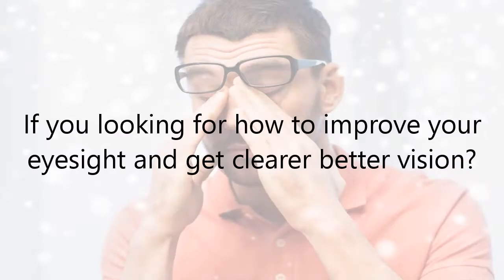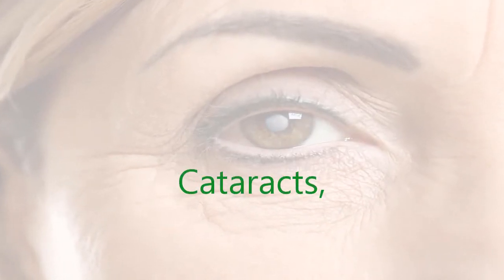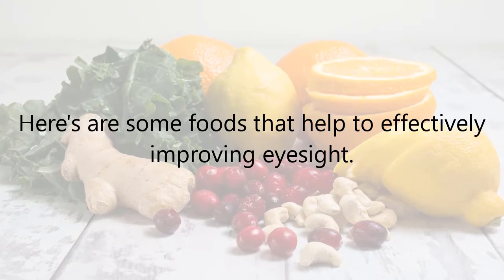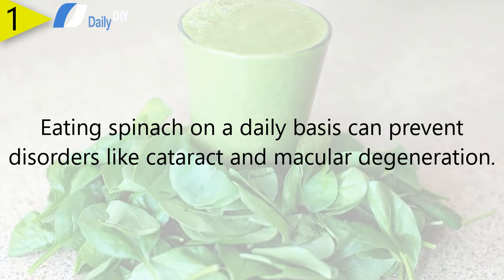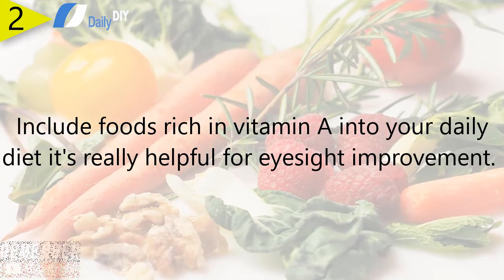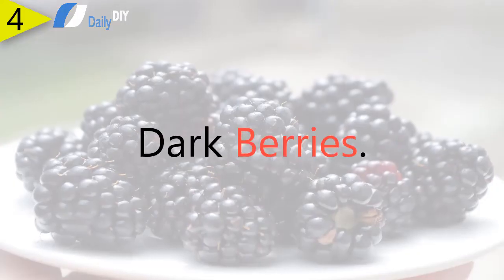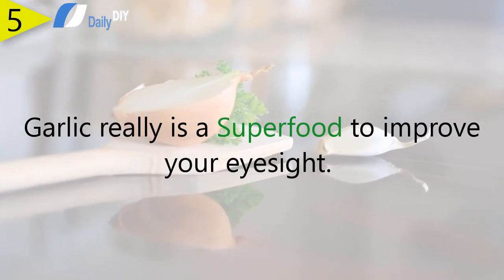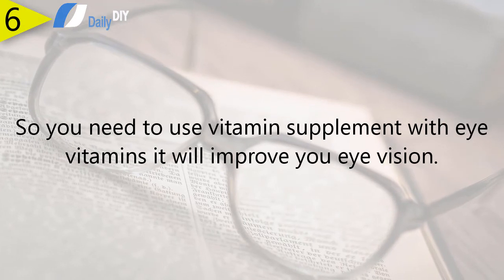How to Improve Your Eyesight Without Glasses: Get Better Vision Naturally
If you were looking for How to Improve Your Eyesight Without Glasses and Get Better Vision Naturally?  But don't want to use glasses and contact lenses or surgery.

So,  here's some ways to improve your eyesight you can try a few tips and foods that might help.

Eyesight problems are quickly becoming a common disease in these days and age.

With an exponential increase in the number of hours,  we spend in front of a screen like a cell phone, computer, and tv. Also, children are spending more time in front of the tv or computer games straining their eyes for no reason. Eye problems such as glaucoma cataracts and macular degeneration are all affected by our diet.

You can follow these tips & foods, that might help to improve your eyesight without glasses.

How To Get Rid Of Cold Sore Naturally Fast | Cold Sore Remedies | Natural Cold Sores Treatment

Social Profiles [ Follow Us ]

Before knowing how you can improve eyesight naturally, here’s what you need to do first.

Get more quality sleep.

Reduce eyestrain.

Set up your workspace correctly.

Improve your diet.

Food plays an essential role in eye health.

Lot's of the people today get an insufficient amount of micronutrients.

Because everyone focuses on macronutrients that's the first start of the problem.

Micronutrients are the main body's tools to defend itself.

Here's are some foods that help to improve eyesight effectively.

1. Spinach.

2. Eat vitamin rich foods.

3. Carrots.

4. Dark berries.

5. Garlic.

6. Use some eye vitamins & vitamin supplement for eye health.

So you need to use vitamin supplement with eye vitamins it will improve your eye vision.

Now that you have learned natural ways of improving eyesight at home.

If you have a request for a video, so please be sure to leave it in the comment section below.

Also, Some images downloaded from shutterstock.com